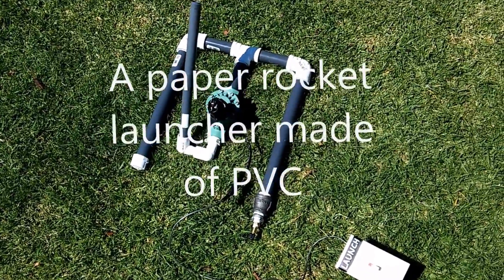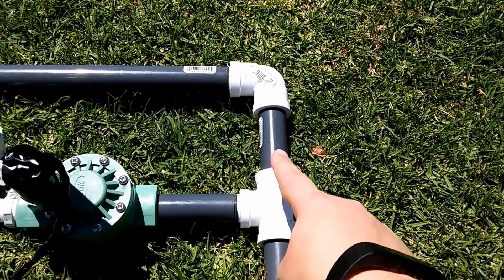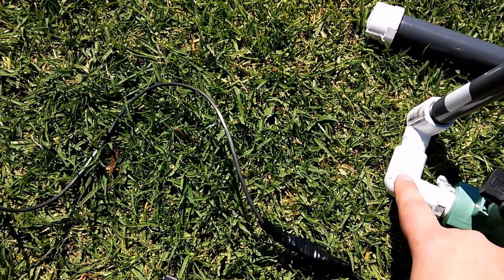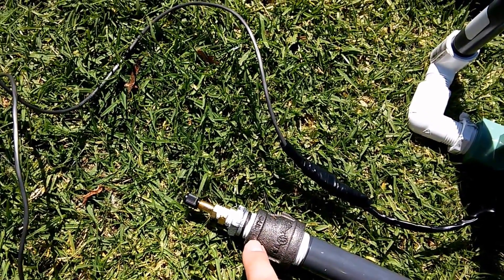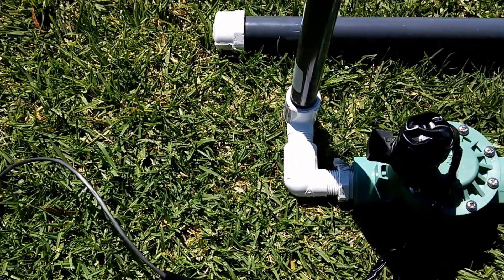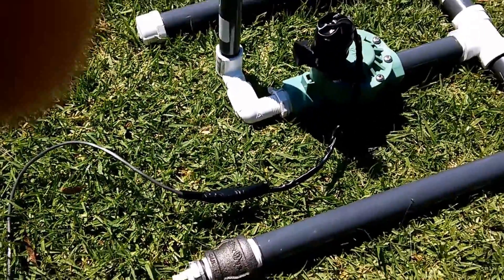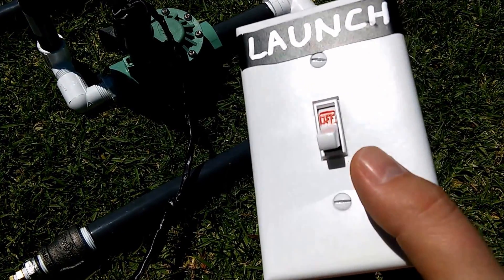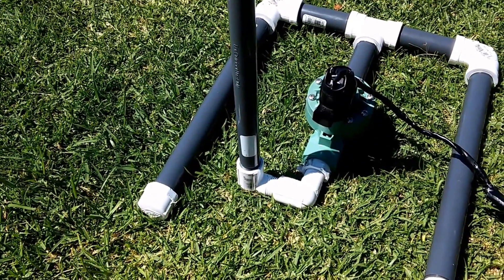Paper Air Rocket Launcher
This is a video showing my design for a paper rocket pressurized air launcher made mostly of PVC - air powered rocket launcher/compressed air rockets. My kids really enjoy building rockets and we (I) hope to add some science and math into the fun.

The build:
The pressurized tubes are 3/4" schedule 80 pvc risers bought from Home Depot (2x 12" and 3x4") The joints are 3/4" schedule 40 PVC threaded (1 endcap, 2x elbows, and 1 t-joint). The pressurized pieces are joined together using Teflon tape and tightened with wrenches. The air release mechanism is a 3/4" Orbit automatic sprinkler valve

A 3/4-1/2" reducer is used at the other end of the sprinkler valve and connected to two 1/2" M-F elbow joints. The launch tube is a 12" 1/2" PVC riser. The additional threaded end works really well because it is tapered. This allows the rockets to slide on easier.

The air valve consisted of a steel 3/4-1/2" reducer, 1/2-1/4" reducer, 1/4-1/8" reducer and a shrader valve.

The sprinkler valve is wired to a 9v battery using wire and connected to a basic light switch within a gang box and a cover

The launcher design was a compilation of designs I found from around the web. (2 in particular I initially had planned to used an all steel pipe design, but it was a bit heavy and after some testing with the PVC risers I found the PSI didn't need to be too high - 50-70 was plenty using this design. Going to 90+ just ruined rockets more often than not.

The paper rocket design we found that worked the best after trying several was the High Pressure Rocket design by The King of Random